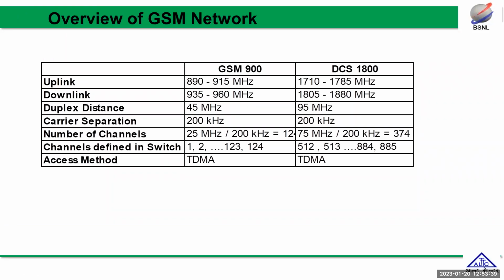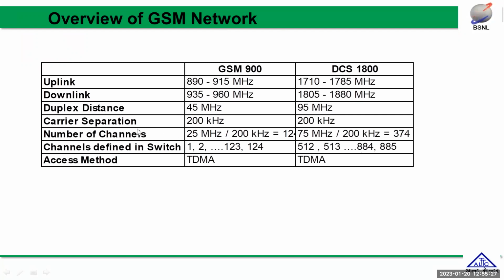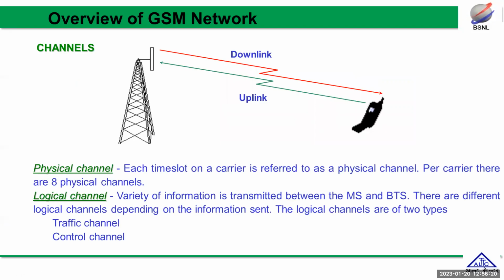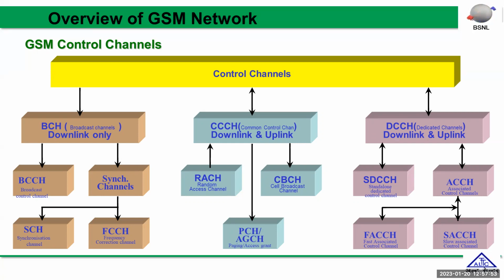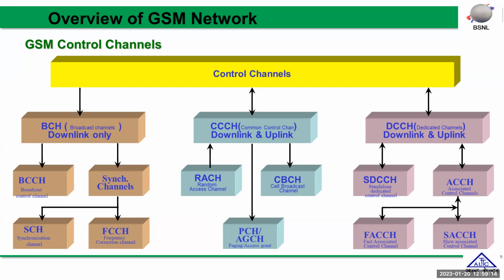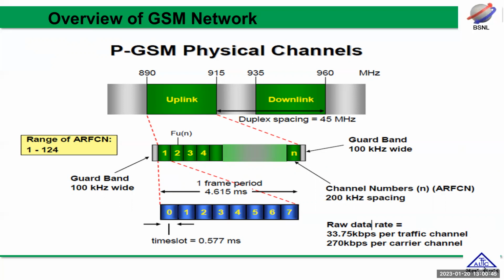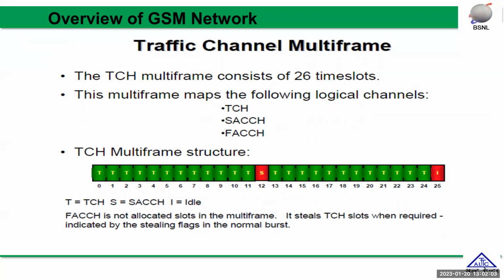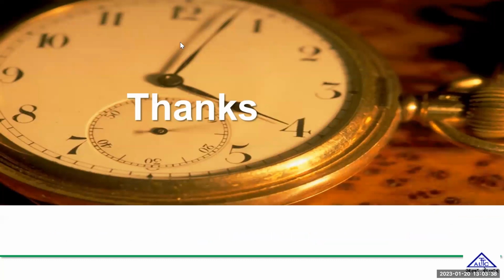Sub Module 1 Overview of GSM RF Channels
Overview of GSM RF Channels